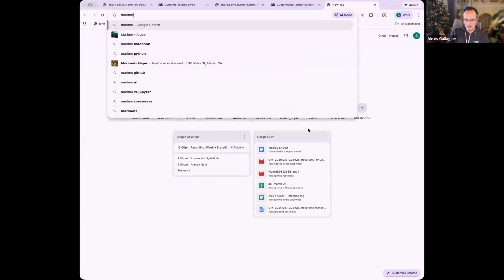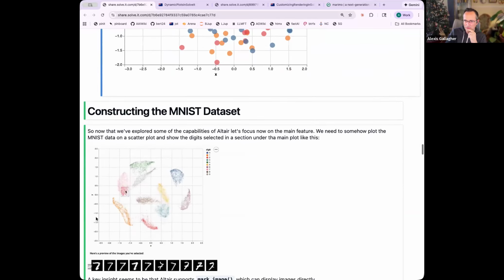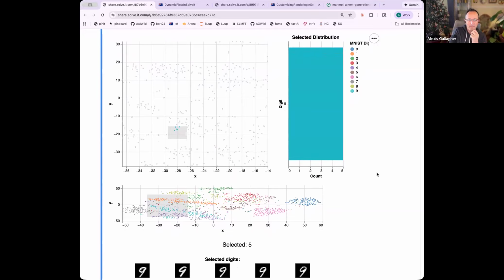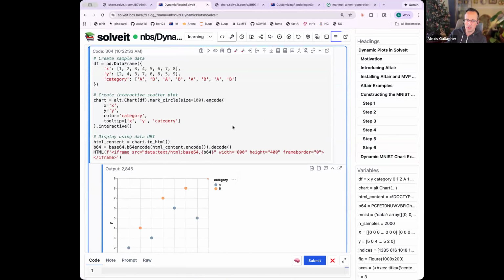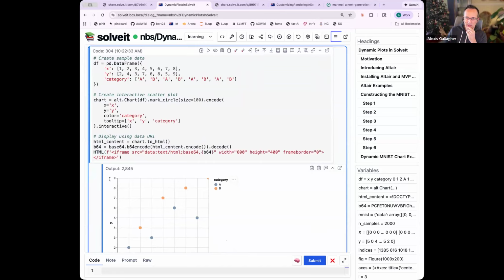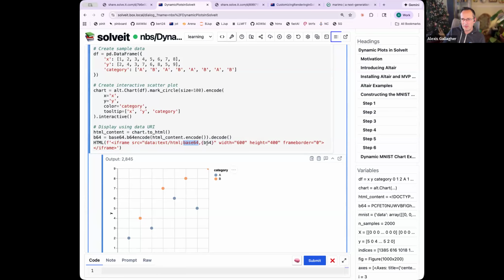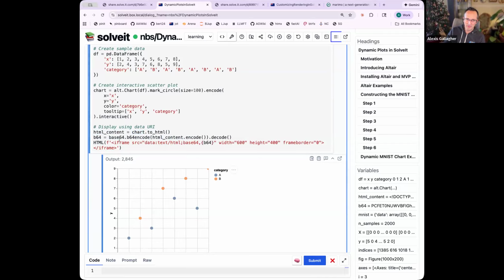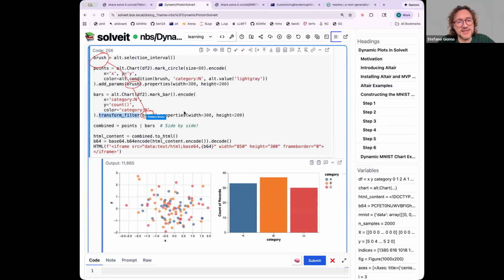The 15 Minute Shareit: Data visualization (E3)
Alexis and Stefano share interesting dialogs from the SolveIt community, and from working with SolveIt.

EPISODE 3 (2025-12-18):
Data visualization in Altair